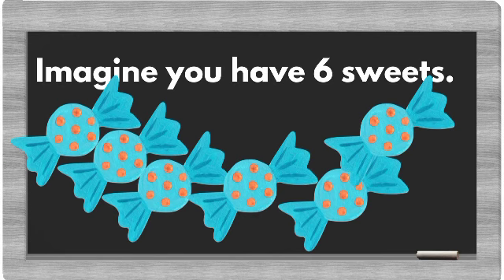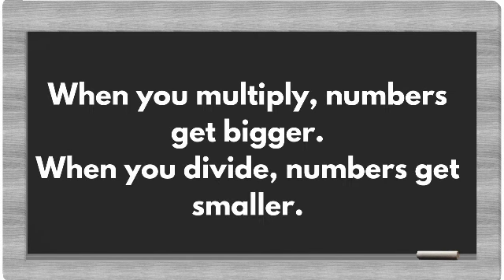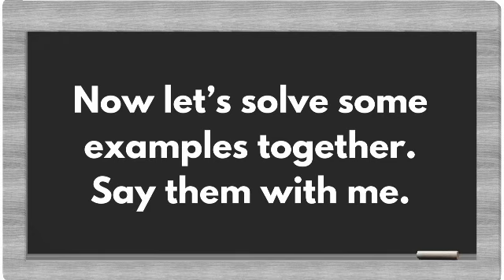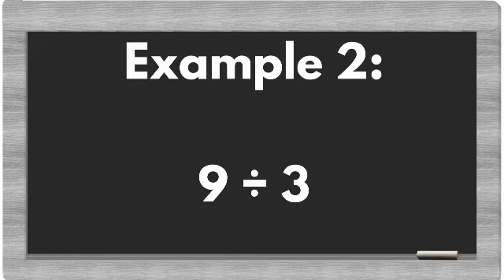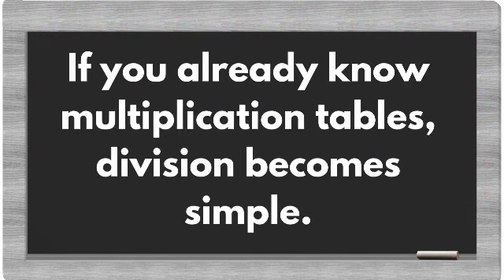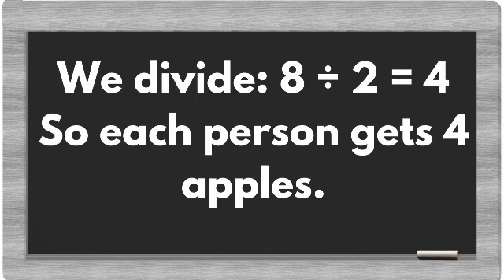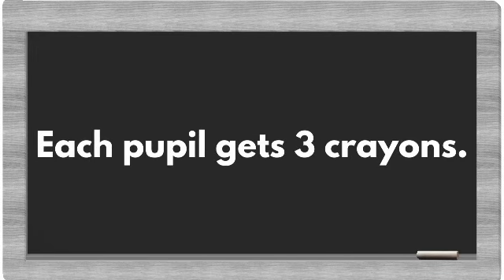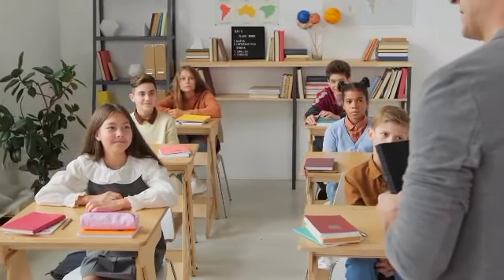Division Made Easy for Kids | Learn Division Step by Step | Part 1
Welcome to Part 1 of Division Made Easy for Kids on BrainsproutsbyRobby.
In this lesson, children learn what division means using simple explanations, sharing examples, and easy practice problems. This video is perfect for beginners who are just starting to learn division.

We explain division as sharing into equal groups and connect it to multiplication to make learning easier. Watch, practice along, and get ready for Part 2 where we will learn more division tricks and word problems.